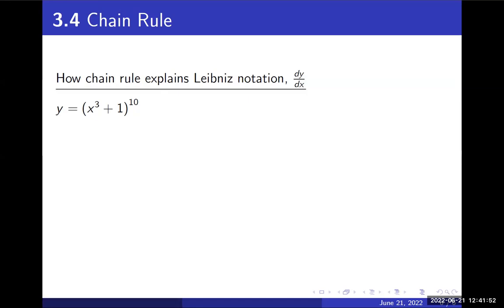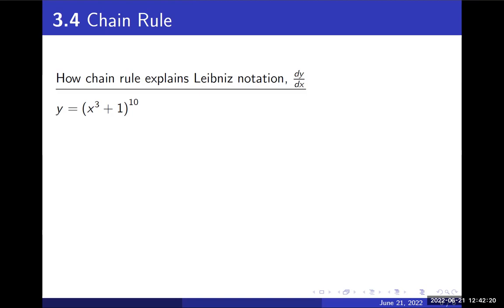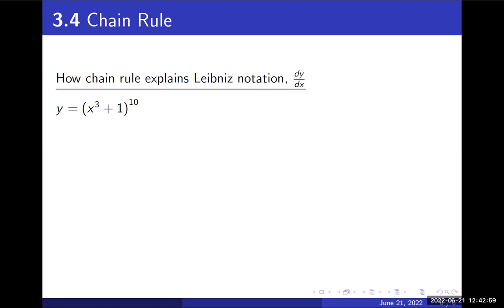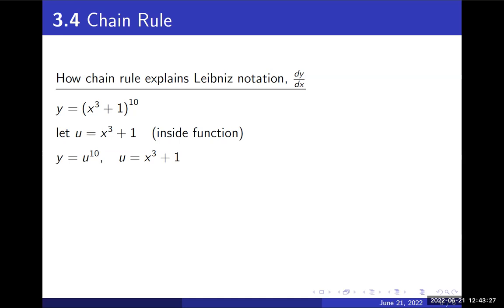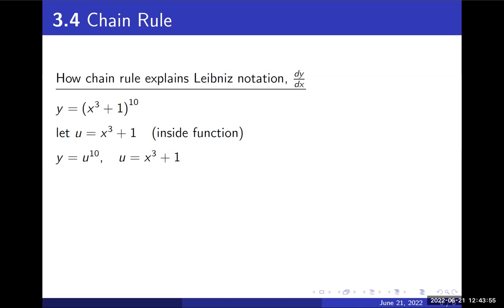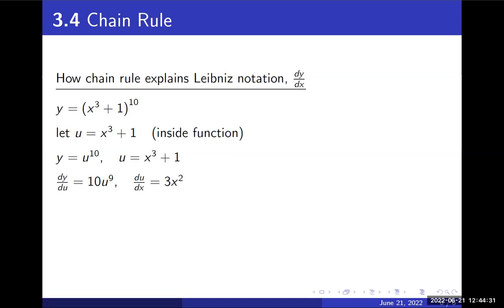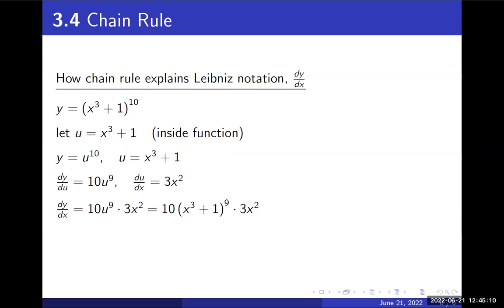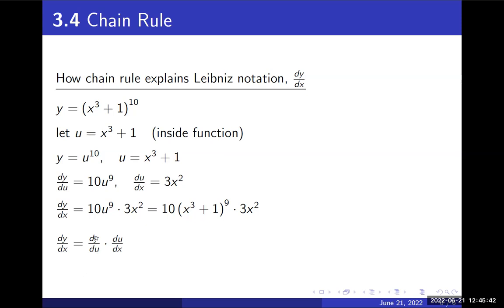150 - 3.4, part 4